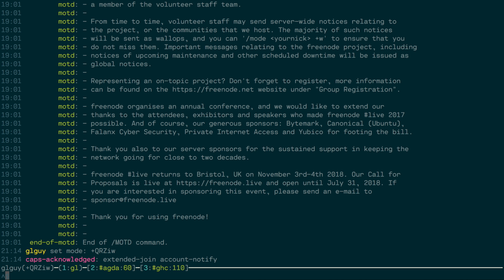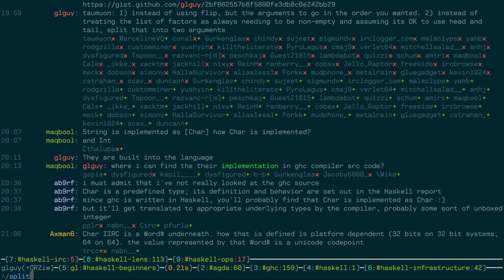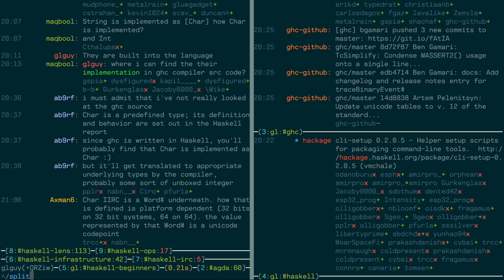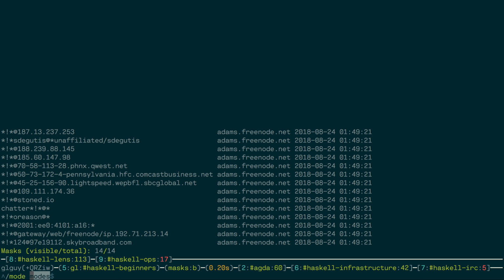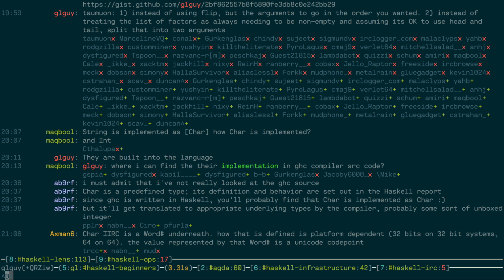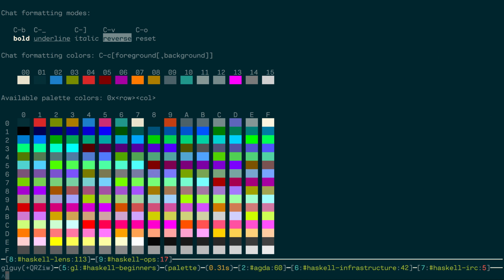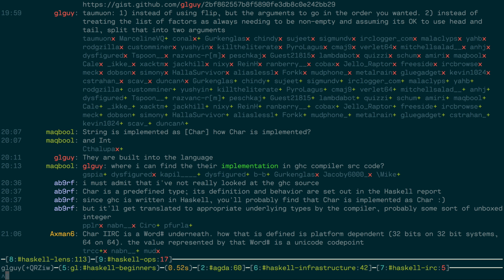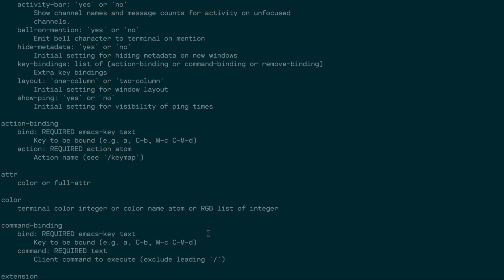glirc IRC client demonstration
This video demonstrates the basic functionality and appearance of my IRC client.